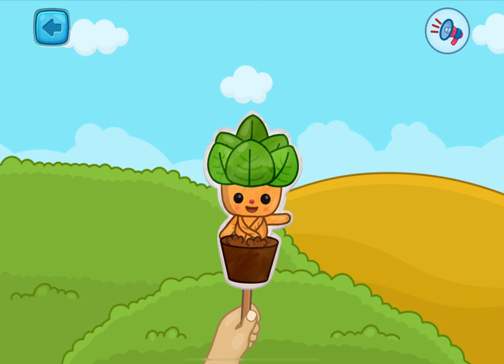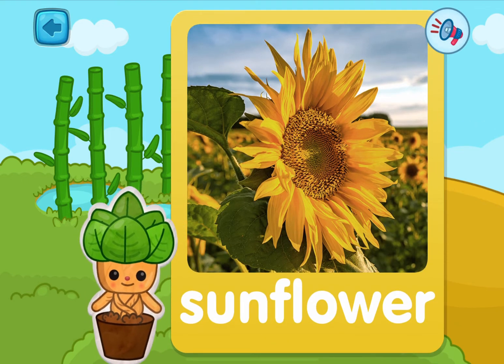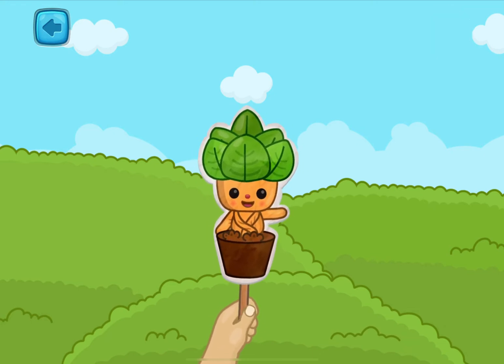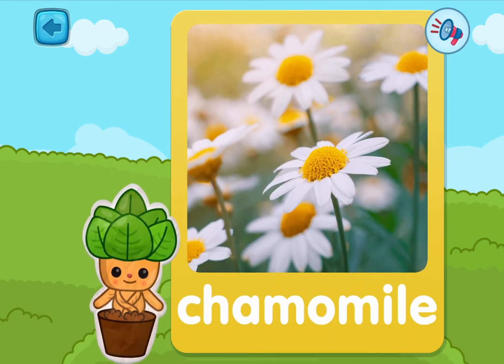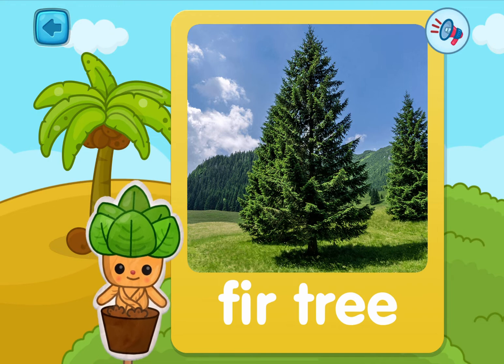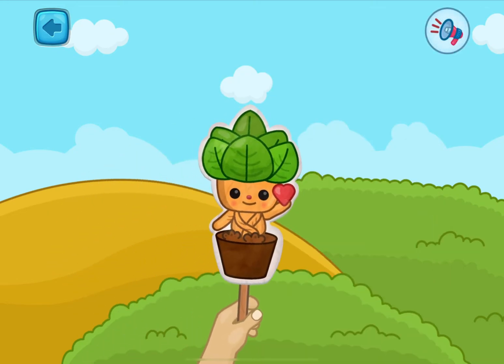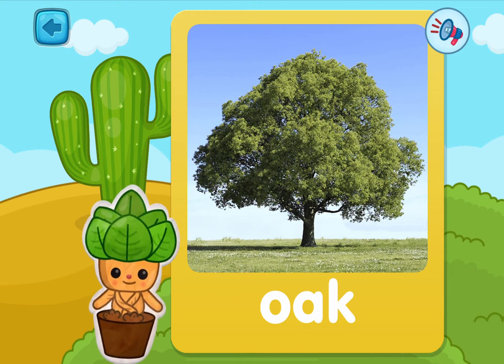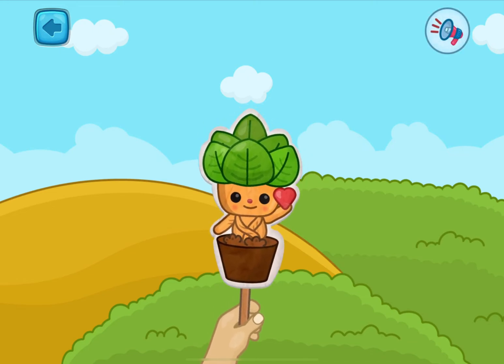Bini Boo Learn about Plants | Boopanpankids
Dive into the green world of "Bini Boo Learn About Plants"! In this delightful YouTube series, children join Bini Boo on an adventure to discover the fascinating world of plants. From learning how plants grow to understanding the different types of plants around us, this series is packed with educational content that’s perfect for preschoolers and early learners.

🌱 Grow Your Knowledge with Bini Boo 🌿🌻
🌟 What to Expect: "Bini Boo Learn About Plants" introduces young learners to the wonders of nature. Through engaging animations and easy-to-understand explanations, Bini Boo teaches kids about plant life, including the different parts of a plant, the plant lifecycle, and the importance of plants to our environment.

🍃 Explore the Plant Kingdom 🌳
🌷 Learn How Plants Grow: Each episode focuses on different aspects of plant life, from seeds sprouting to flowers blooming. Children will learn about the growth process, the role of sunlight and water, and how plants make food through photosynthesis.

🌺 Discover Different Types of Plants: Bini Boo takes kids on a journey to explore various kinds of plants, including flowers, trees, vegetables, and fruits. The series highlights the diversity of plant life and helps kids understand the importance of plants in our daily lives.

🌼 Fun and Educational Nature Learning 🌿
👶 Perfect for Preschoolers and Early Learners: "Bini Boo Learn About Plants" is designed specifically for young children. The content is presented in a fun and engaging way that’s easy for toddlers, preschoolers, and kindergarteners to follow and enjoy.

🍀 Interactive Learning with Bini Boo: In addition to the educational videos, each episode includes fun activities and interactive games that reinforce what kids have learned about plants. These activities help enhance children’s understanding of nature and encourage them to explore the natural world around them.

🌻 Join Bini Boo on a Green Adventure! 🌻
Ready to learn all about plants with Bini Boo? Watch "Bini Boo Learn About Plants" and let your child discover the wonders of nature through fun, educational adventures. Perfect for little gardeners and nature lovers!